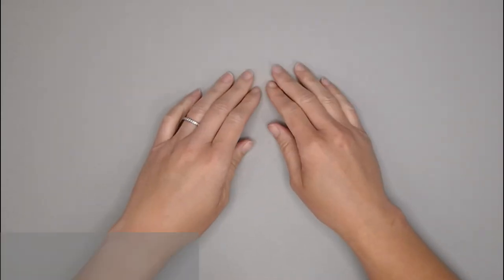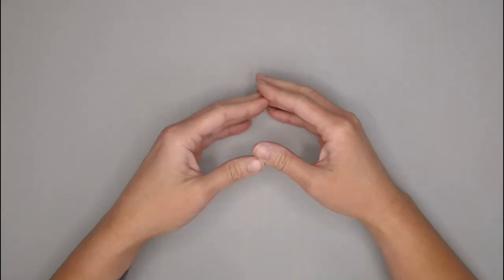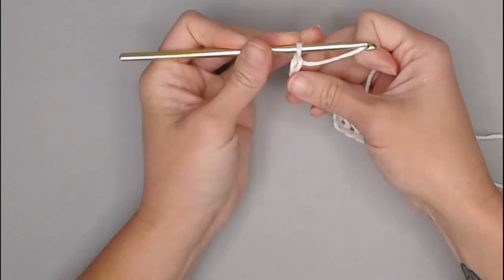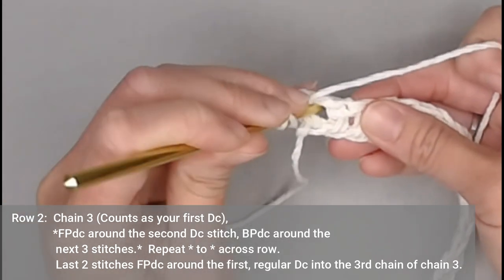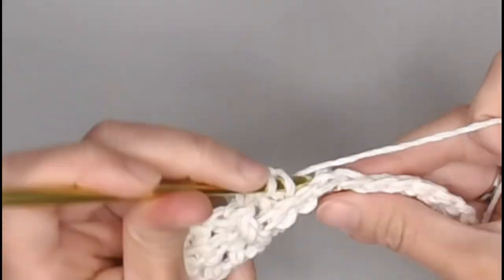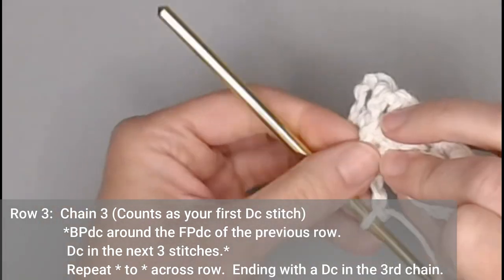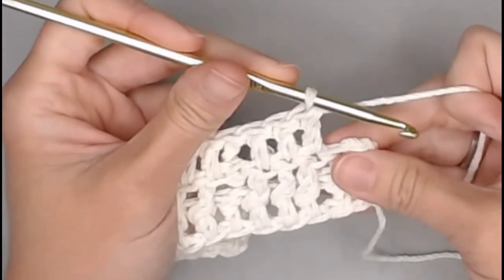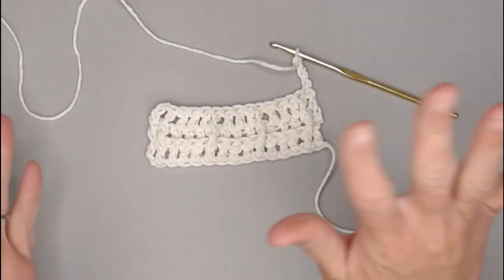Left Handed Waffle Crochet Stitch Pattern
Level: Easy (Advanced Beginner)

Stitches:
- Chain
- Double Crochet
-Front Post Double Crochet
-Back Post Double Crochet

🧶Materials used:
Yarn:   ANY  (Preferably non-textured)
Crochet Hook:  Recommended hook size
• Yarn Needle/Tapestry Needle
Optional: Measuring Tape